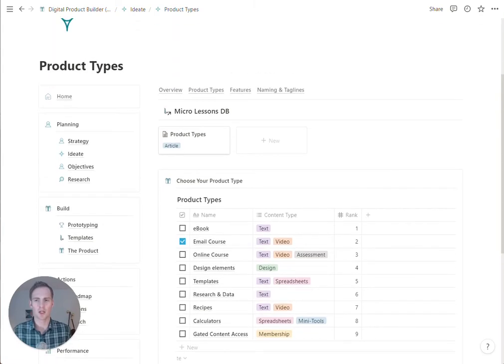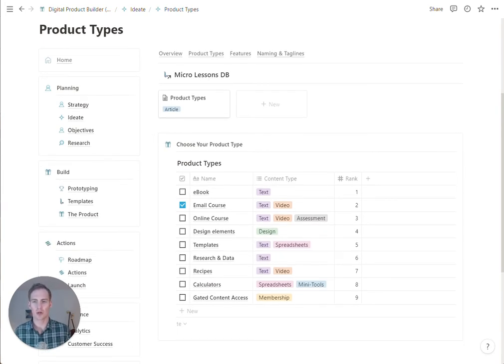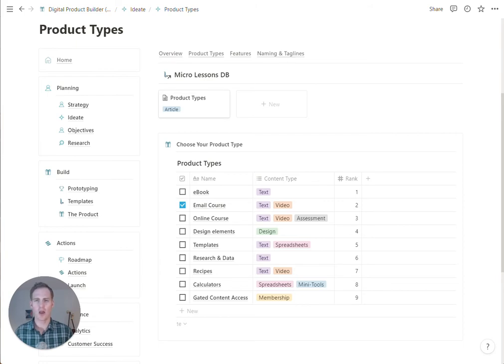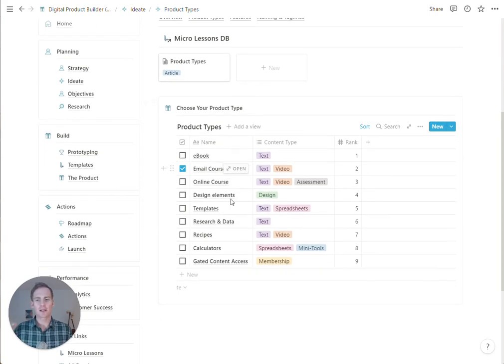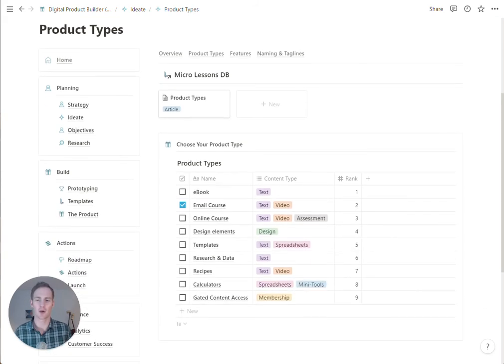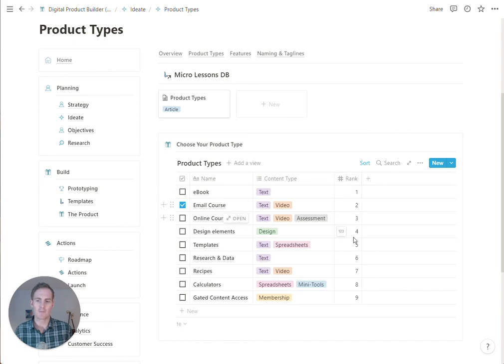9 Profitable Digital Products You Can Build From Existing Content In 2022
In this video, we take a look at the 'Product Types' section of the Digital Product Lab, trying to address questions like:

- What type of digital product are you best positioned to build?
- What type of product are your audience likely to be receptive to?
- What are your competitors already releasing? and
- Which format will give you the quickest path to MVP?

This micro-lesson is part of the Digital Product Lab, more details for which can be found

And to access the table in this video, you can duplicate this specific workspace